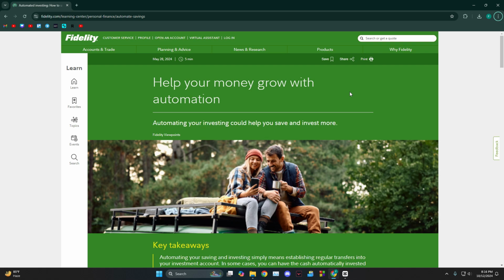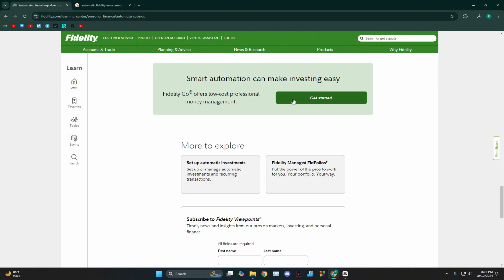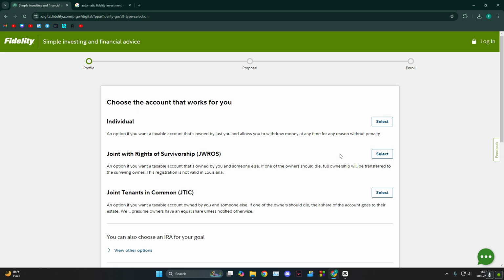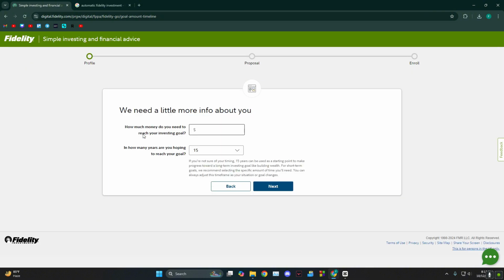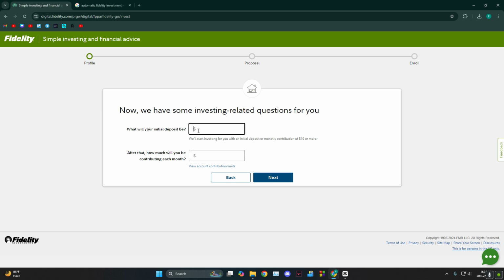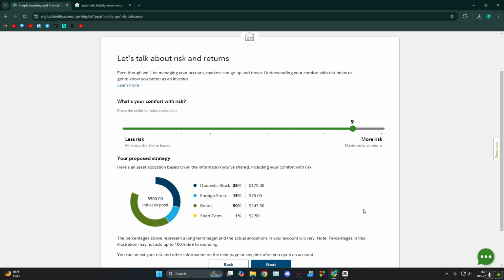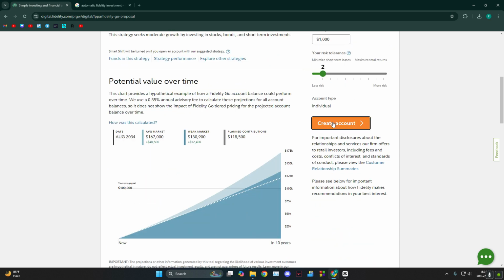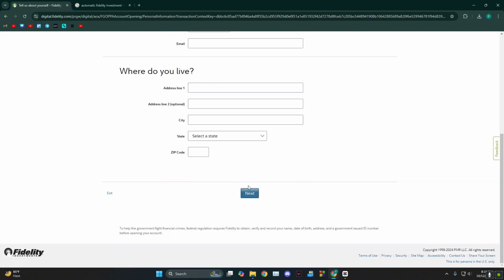How To Open An Account With Fidelity Investments